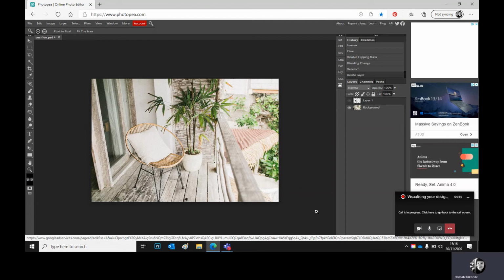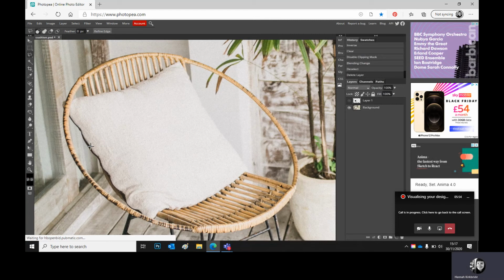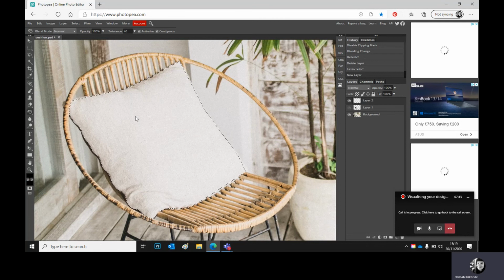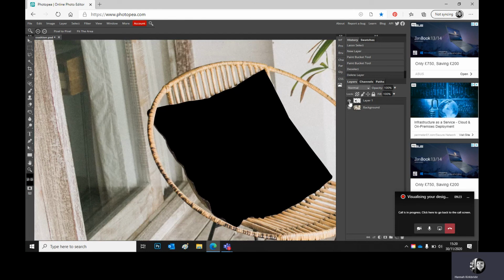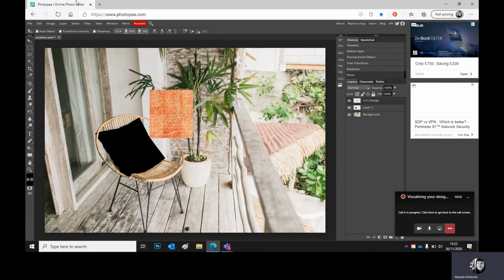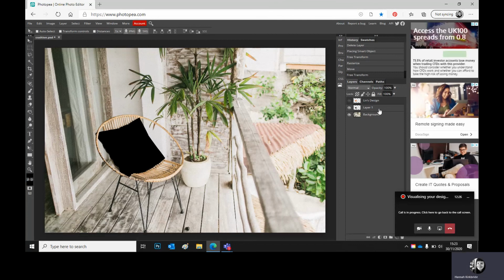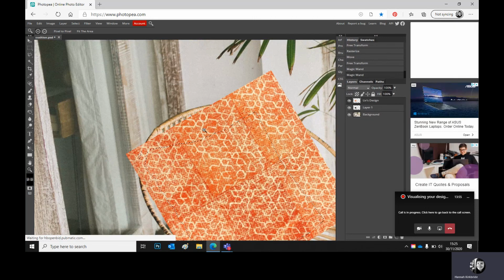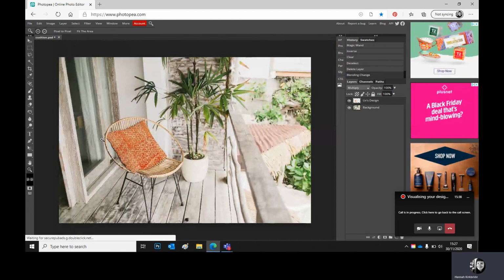Visualising your designs on objects